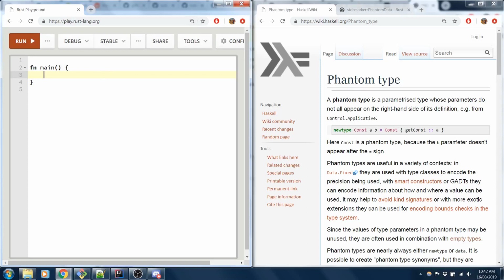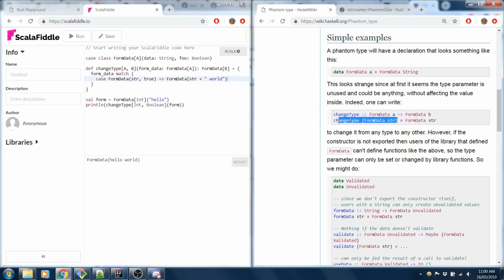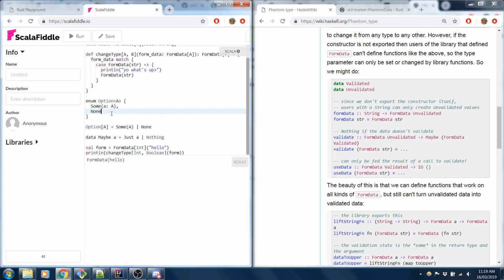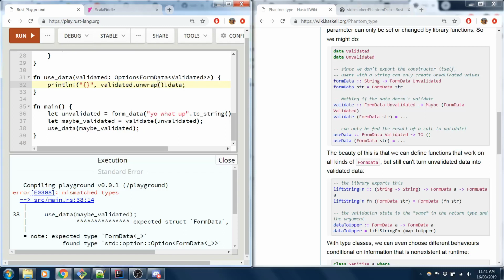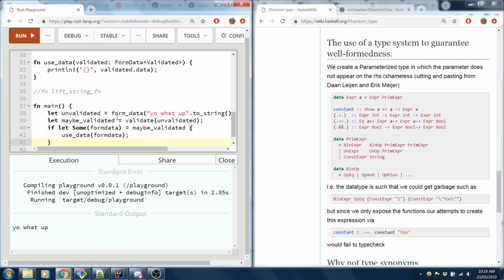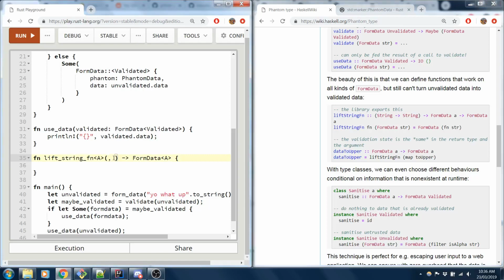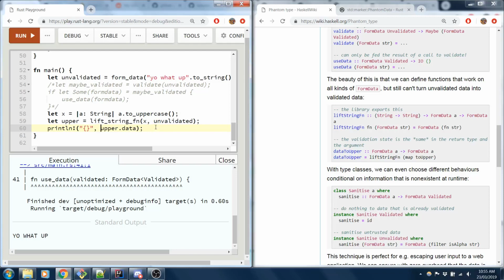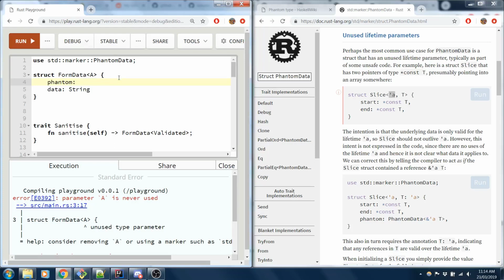Let's Learn about Phantom Types!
Note: Sorry about the audio balance in the second half of the video. I tried to fix this as best as I could before continuing the recording.

So, I recently read this HaskellWiki page on Phantom Types and had the idea to make a video (or possibly even a series) where I translate Haskell content into terms that other non-polyglot programmers can understand. For me, this is an opportunity to try to solidify new concepts that I pick up, but also help other people learn about programming techniques they've never seen before, so bear in mind that I'm still learning too as I go through this content. Plus, it gives me more excuses to brush up on my Rust :P. Joining me as a guest in this video is a friend of mine, who also has a background in software development. We go on some pretty wild tangents from time to time, so don't expect the sole focus on this video to be on Phantom Types. I like to think of this as being a sort of chill office hour/podcast setting, so kick back, relax, and enjoy!